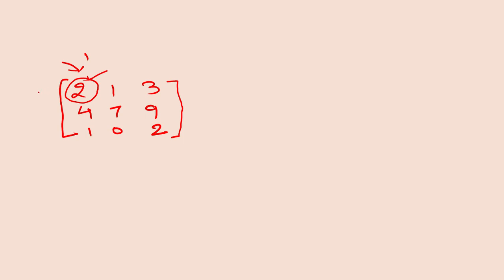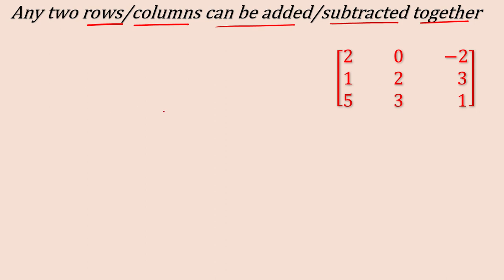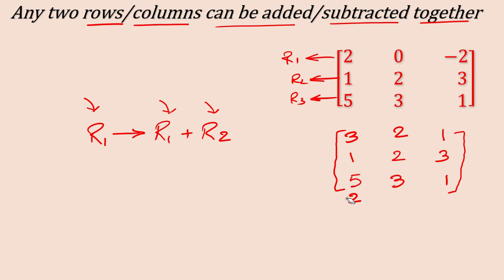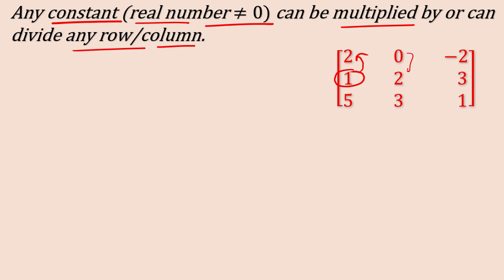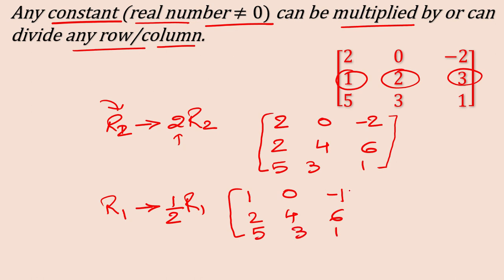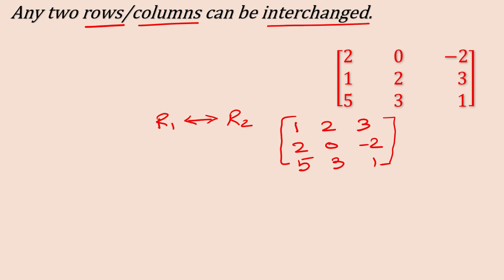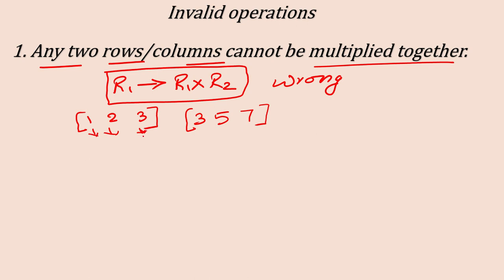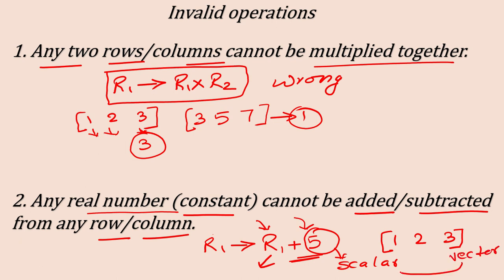Matrix (Elementary Operations) - CBSE - Grade 12 - Mathematics - Target 100 in Mathematics